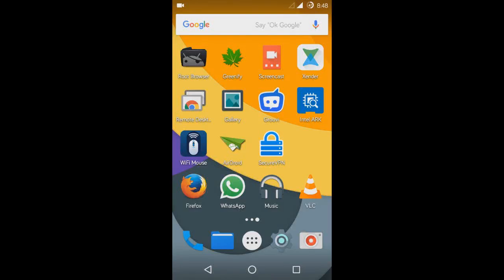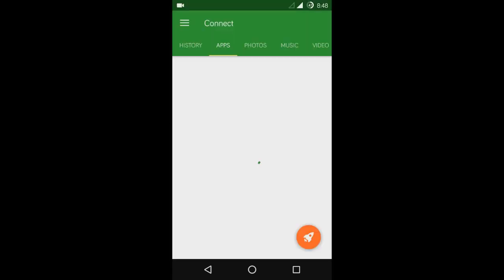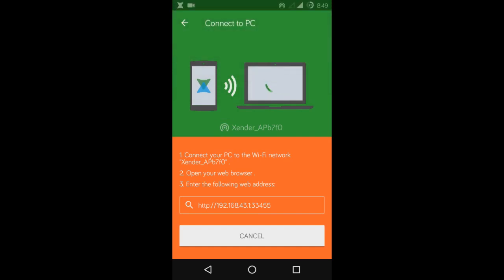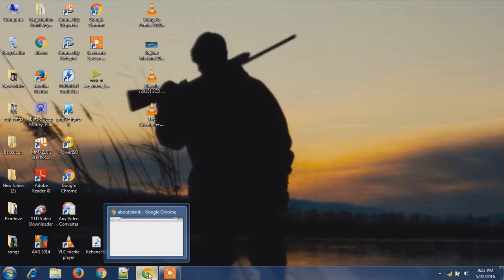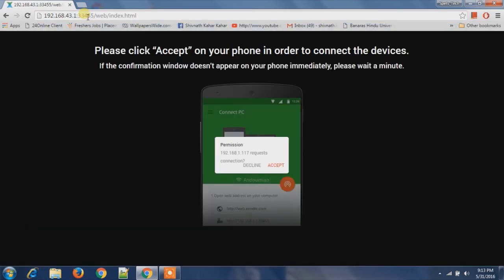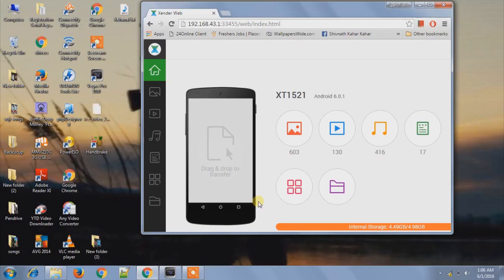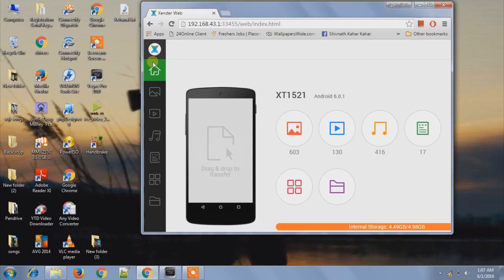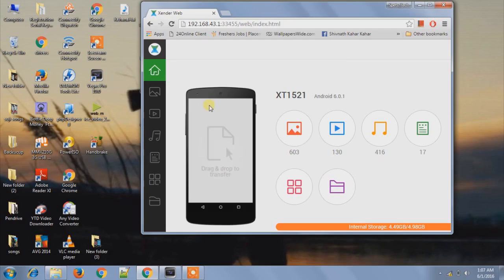How to transfer data through wifi on PC using Xender|Share files through Xender||Xender Web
Easy Steps on How to share files between  mobile and pc using wifi or Xender...
we need a Xender app on Mobile and a Wifi enabled PC...

Also watch How to transfer files using AirDroid...